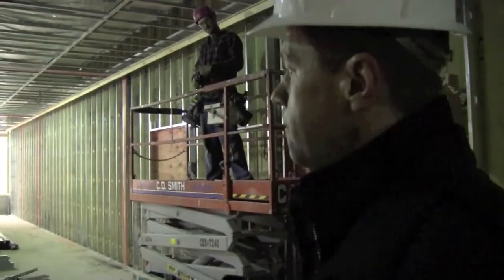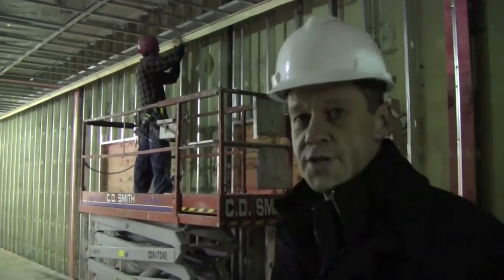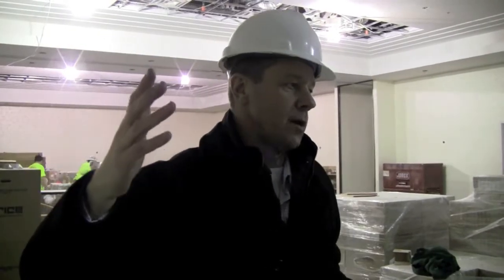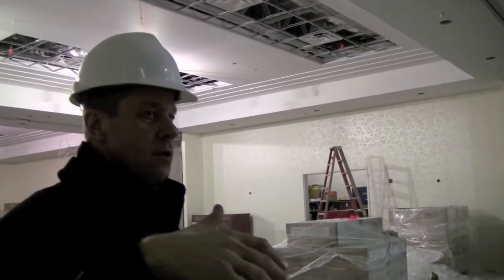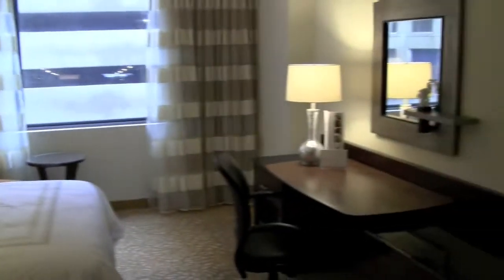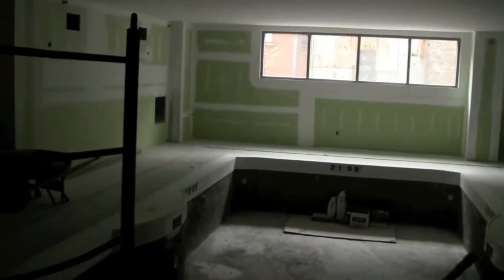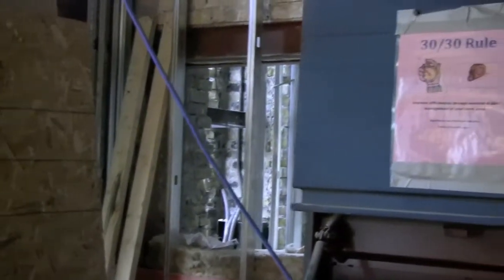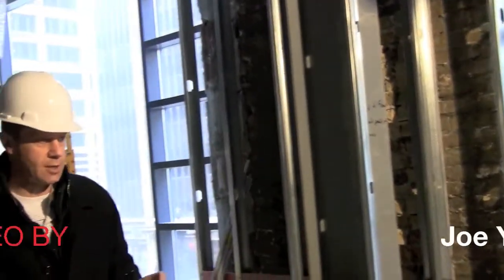Downtown Milwaukee Marriott tour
Doug Nysse, principal at Milwaukee-based Arrival Partners, said he expects Milwaukee's downtown, 205-room Marriott hotel to open in the first week of July.

Take a tour of construction of the hotel on April 11, 2013.